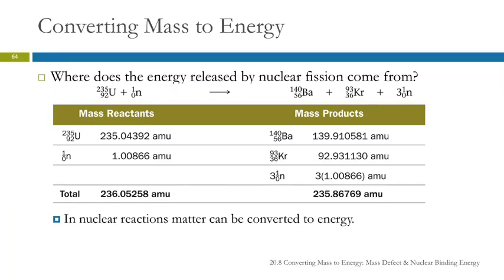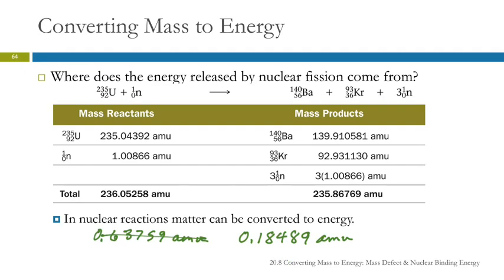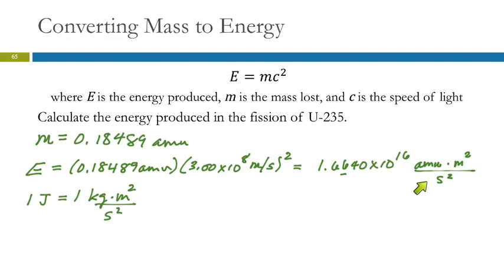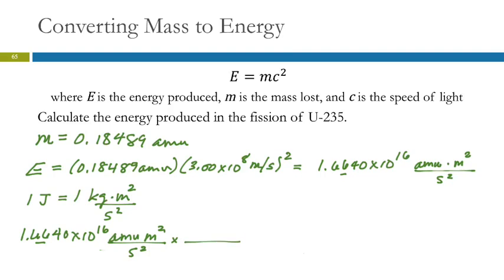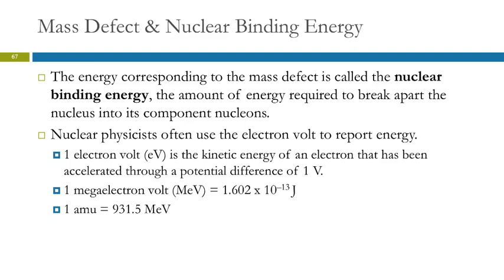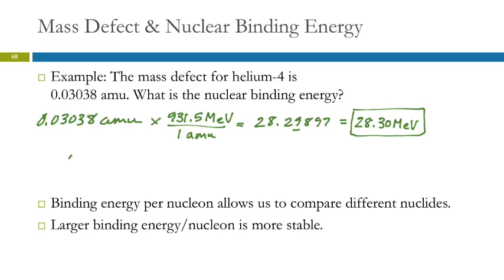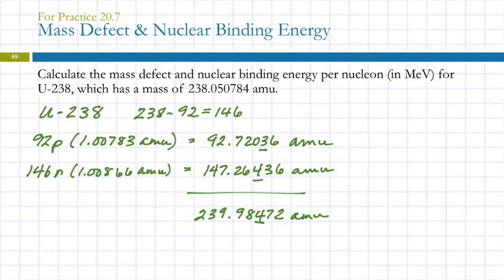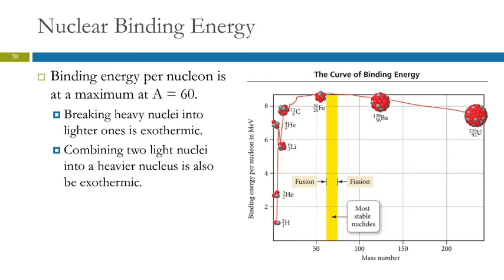21.8/20.8 Converting Mass to Energy: Mass Defect & Nuclear Binding Energy